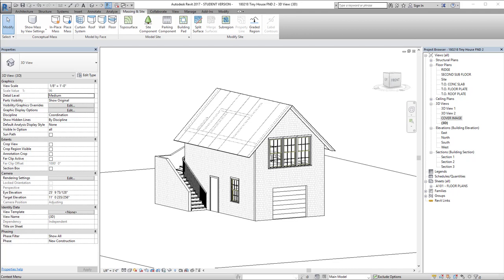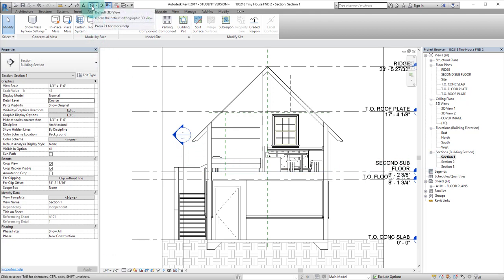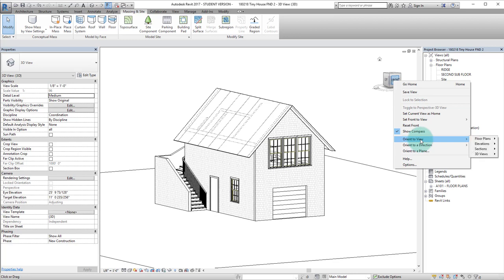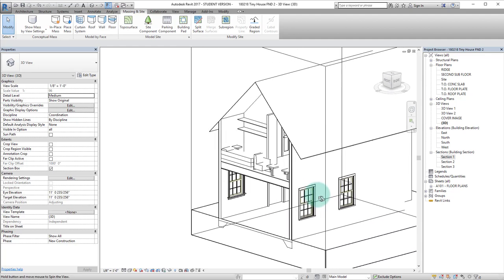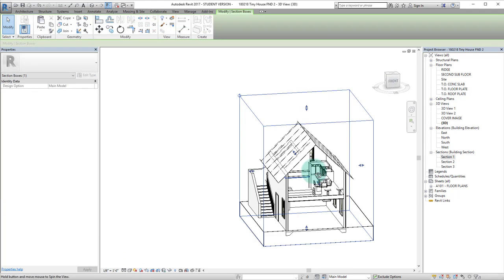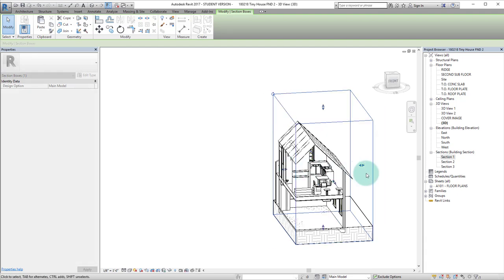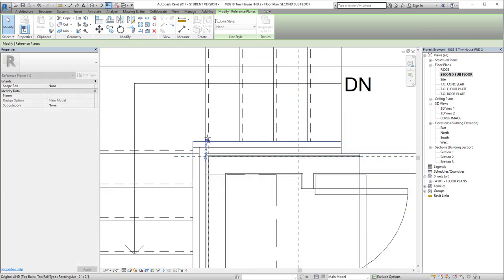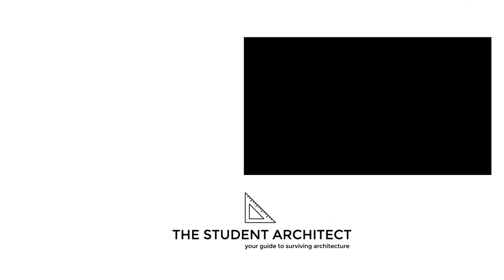How to Create a 3D Section in Revit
Learn how to align your 3D model to a plan, section, or elevation in Revit. This tool is especially useful for large and complex projects but leaves you with endless possibilities!